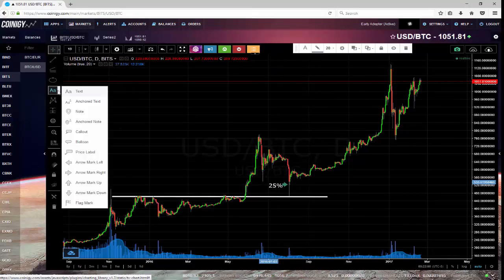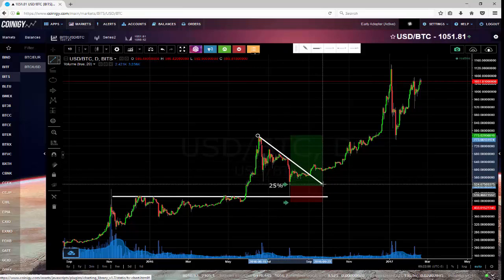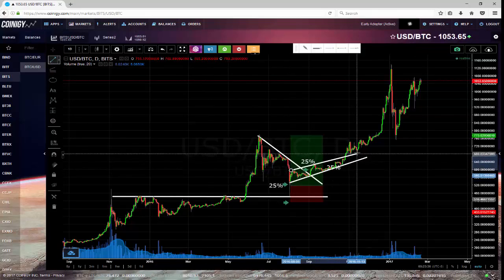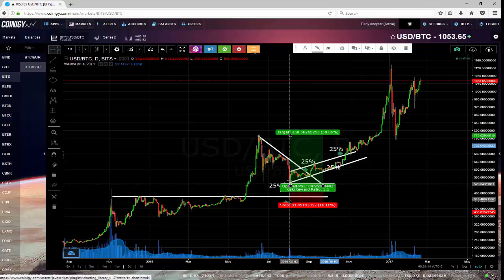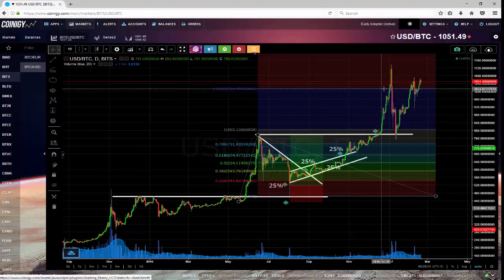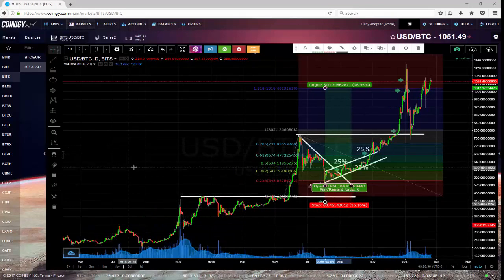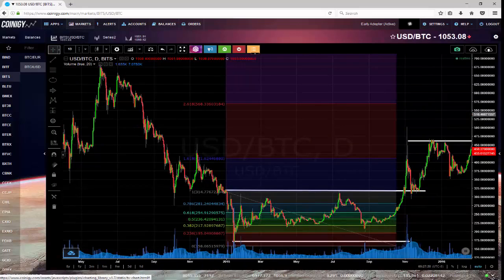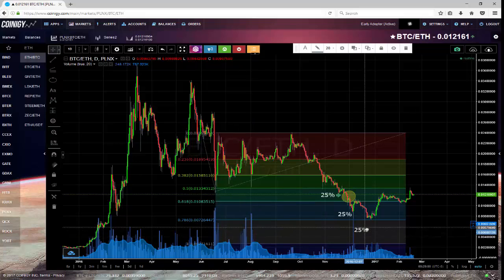2 Risk Management Position Sizing and Stop Orders